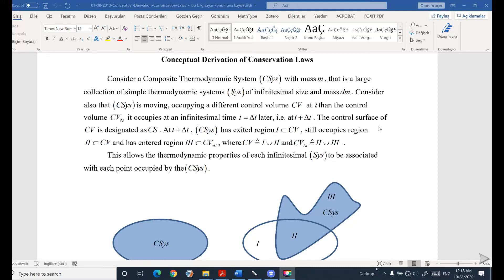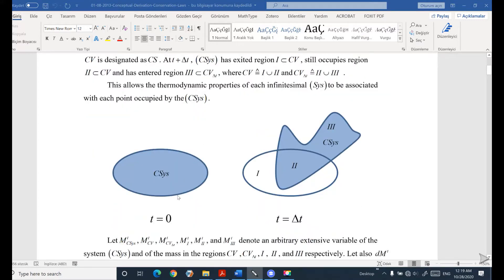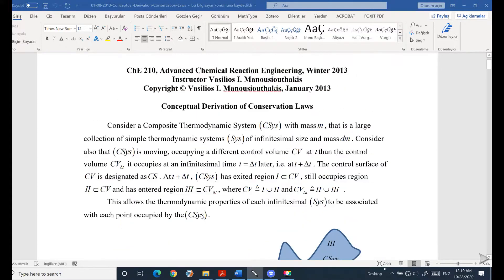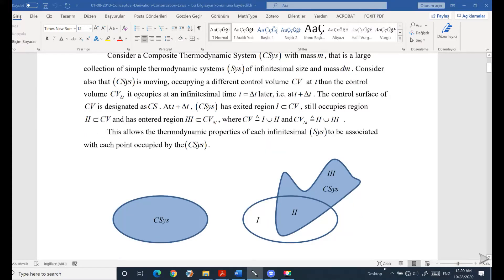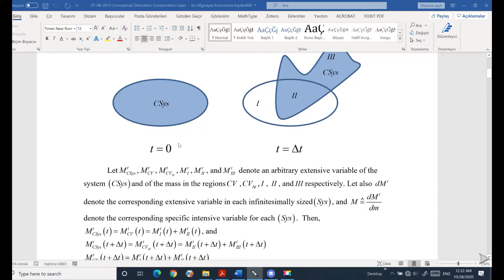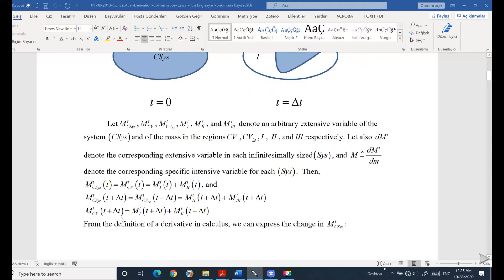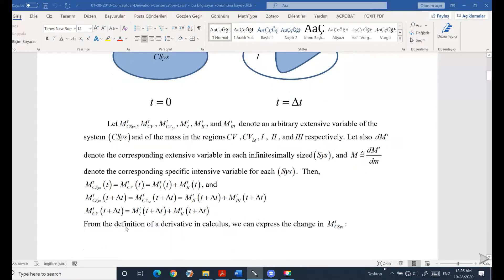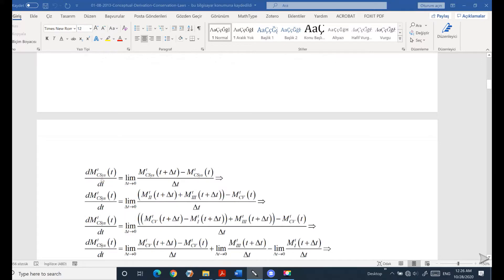Transport Phenomena RTT